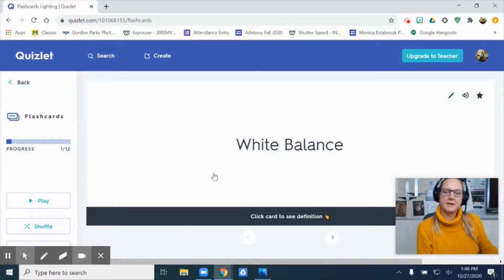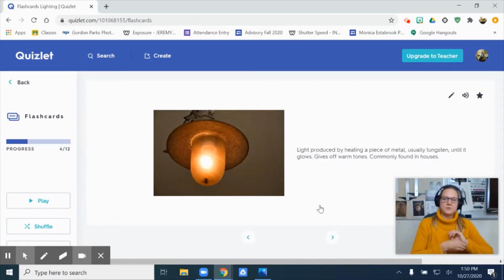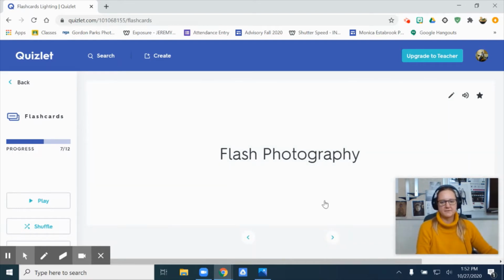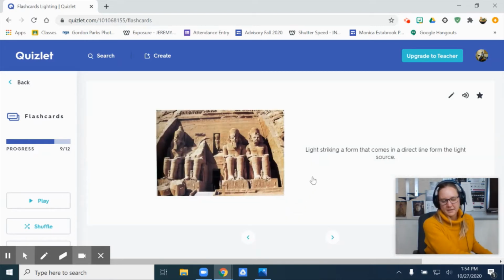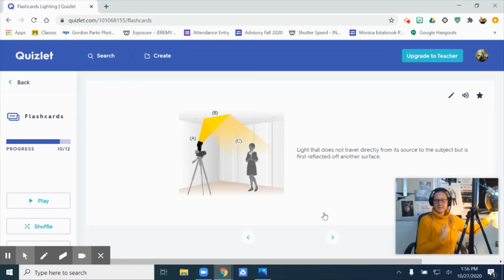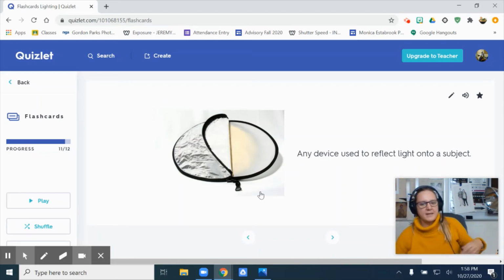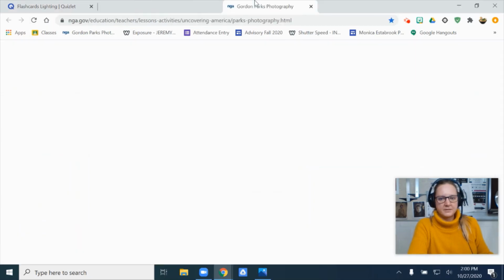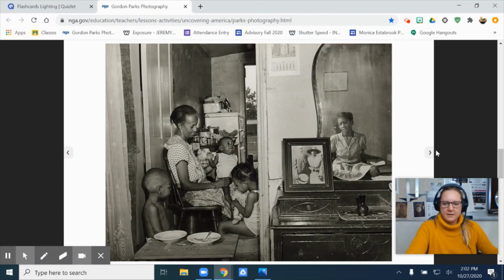Unit 5: Lighting, Lesson 1- Vocabulary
In this video, artist/educator Monica Estabrook introduces the beginning photography unit on lighting.